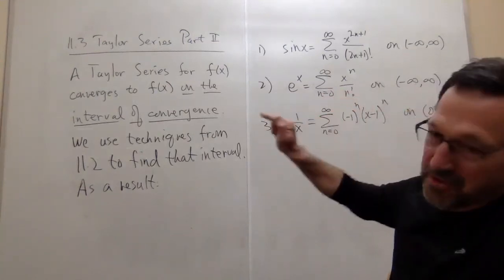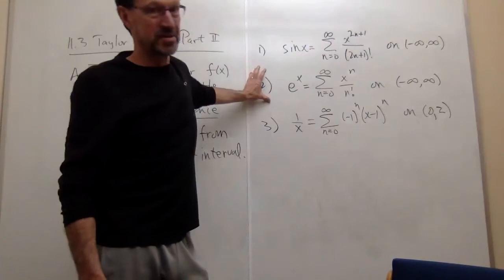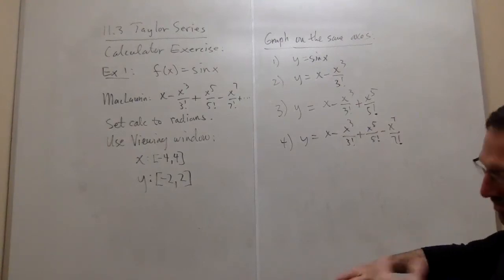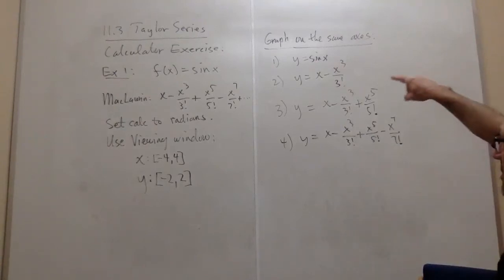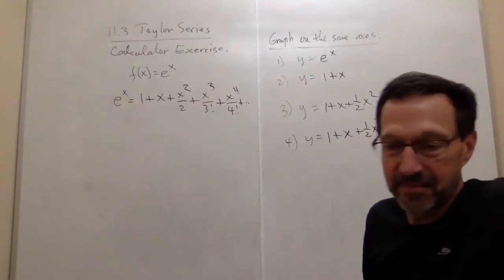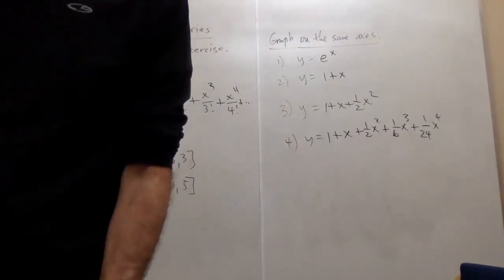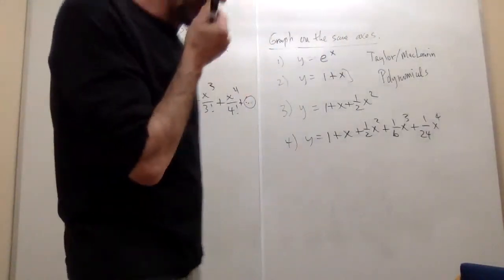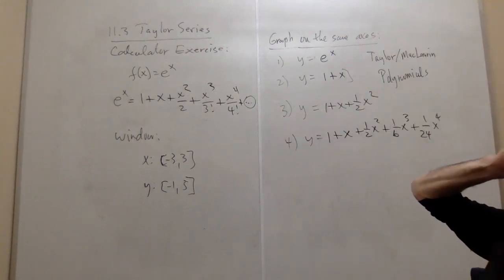202 11.3 Taylor Series